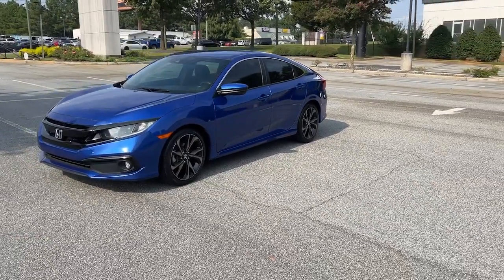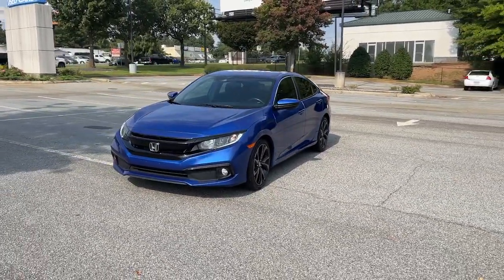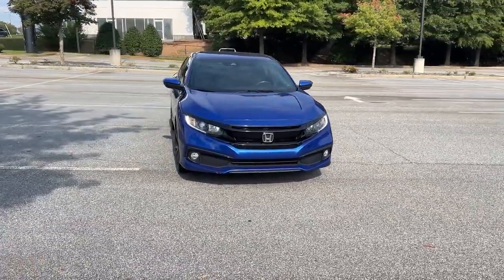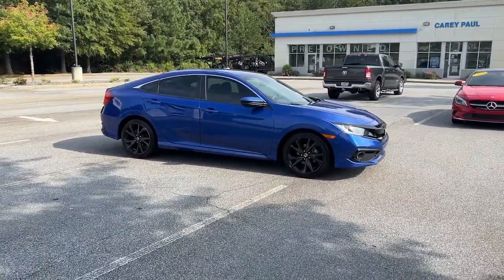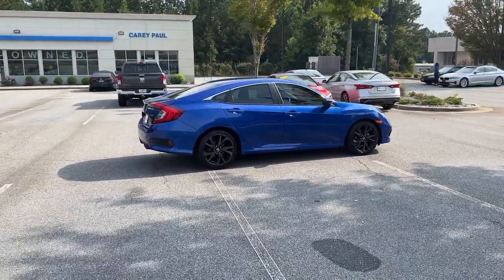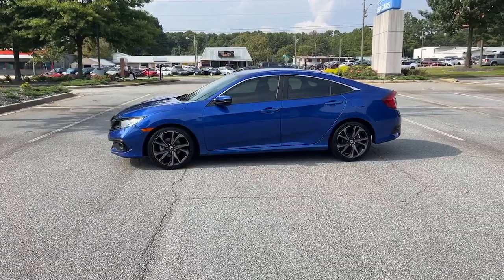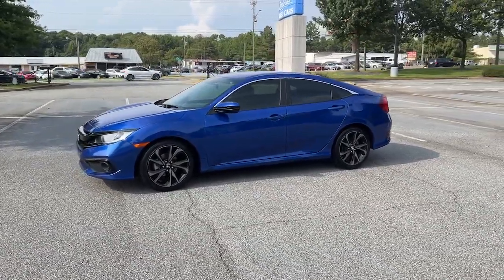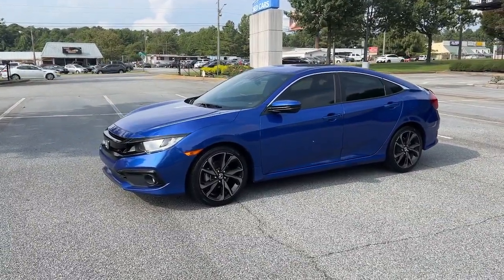2020 Honda Civic Snellville, Loganville, Lawrenceville, Roswell, Marietta, GA LH551885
Aegean Blue Metallic Used 2020 Honda Civic Sport available in Snellville, Georgia at Carey Paul Honda. Servicing the Loganville, Lawrenceville, Roswell, Marietta, GA area.

Recent Arrival! CARFAX One-Owner.br**FRESH TRADE-IN, **BLUETOOTH, **ADAPTIVE CRUISE CONTROL, **FULLY SERVICED BY A FACTORY TRAINED TECHNICIAN, **LANE DEPARTURE WARNING SYSTEM, **NON - SMOKER, **OIL CHANGED, INSPECTED, DETAILED & READY TO GO!!, **ONE OWNER, **PREMIUM AUDIO SYSTEM w/CD, **PREMIUM WHEELS, **REAR BACK-UP CAMERA, **REMOTE KEYLESS ENTRY w/PANIC ALARM, **TINTED WINDOWS, **TRACTION CONTROL, **USB PORTS, SERVICE WORK DONE BY DEALER, PRICE TO SELL, Black Cloth, ABS brakes, Adaptive Cruise Control: Adaptive Cruise Control (ACC) with Low-Speed Follow, Air Conditioning, Alloy wheels, AM/FM radio, Apple CarPlay/Android Auto, Auto High-beam Headlights, Automatic temperature control, Brake assist, Delay-off headlights, Dual front impact airbags, Dual front side impact airbags, Electronic Stability Control, Emergency communication system: HondaLink, Exterior Parking Camera Rear, Forward collision: Collision Mitigation Braking System (CMBS) + FCW mitigation, Front reading lights, Fully automatic headlights, Illuminated entry, Lane departure: Lane Keeping Assist System (LKAS) active, Leather Shift Knob, Low tire pressure warning, Occupant sensing airbag, Outside temperature display, Panic alarm, Passenger vanity mirror, Power door mirrors, Power windows, Radio data system, Radio: 180-Watt AM/FM Audio System, Remote keyless entry, Security system, Speed control, Speed-sensing steering, Spoiler, Steering wheel mounted audio controls, Tachometer, Telescoping steering wheel, Tilt steering wheel, Trip computer, Wheels: 18 Alloy w/Gloss Black Inserts. Odometer is 2318 miles below market average! 29/37 City/Highway MPGbrbrbrWe offer Market Based Pricing. Please call to check on the availability of this vehicle. We'll buy your vehicle even if you don't buy ours. All vehicles are subject to prior sale. Price does not include applicable tax, title, license, and other government fees.